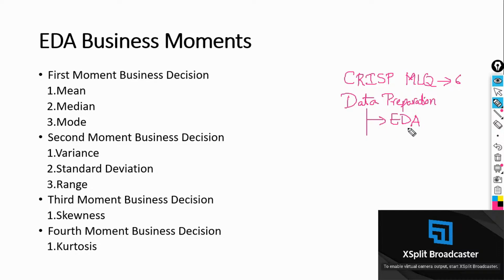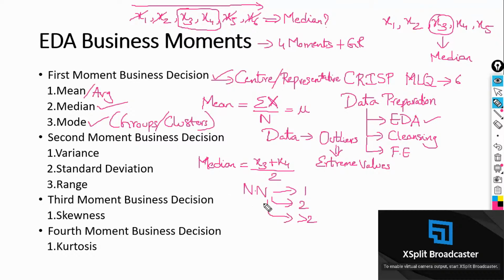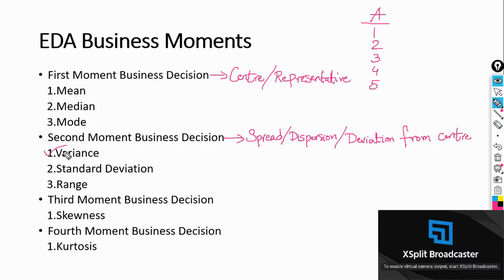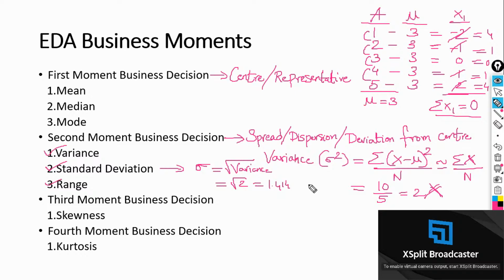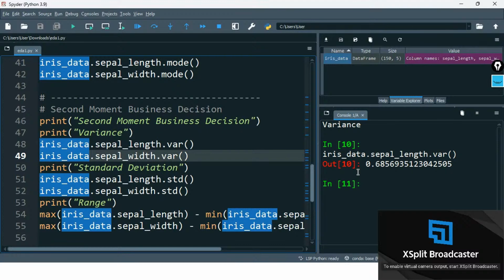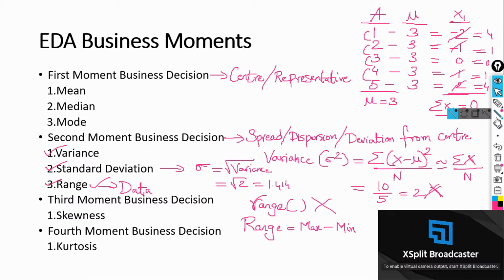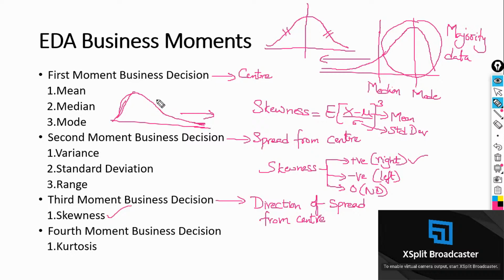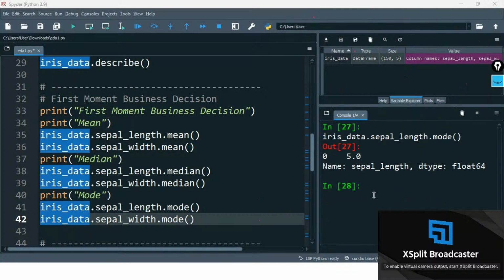DAY 16:- Exploratory Data Analysis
🔥 *Second & Third Moment Business Decision Explained* 🔥